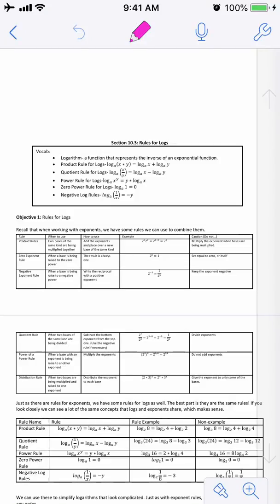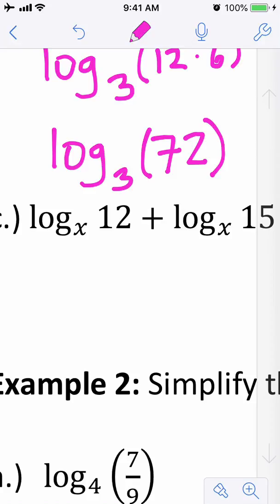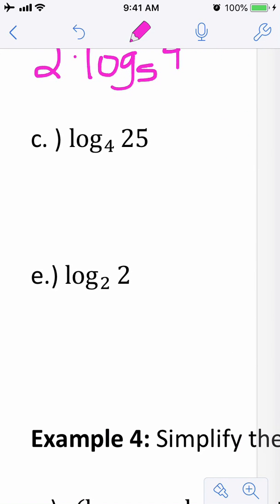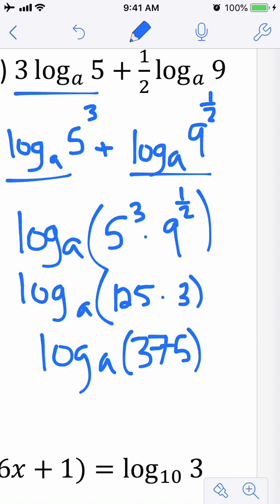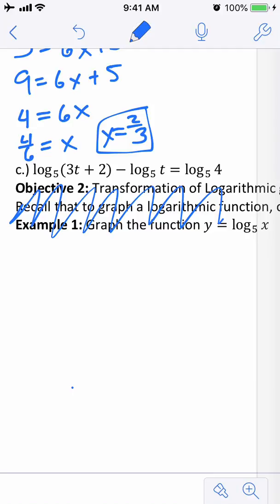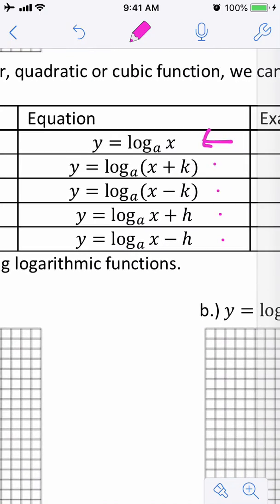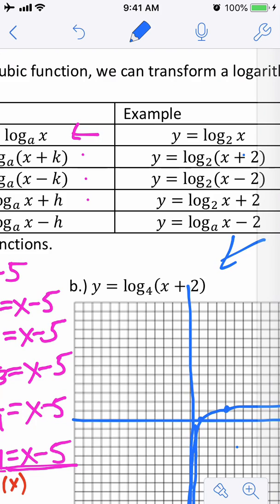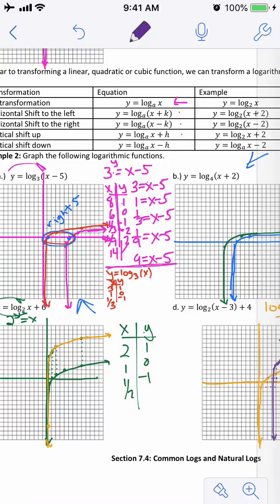Section 10 3